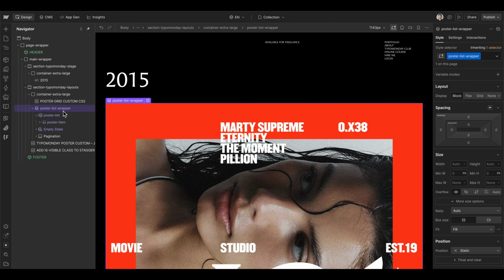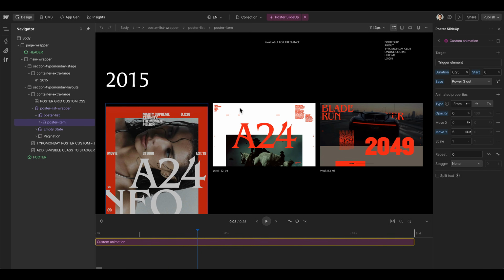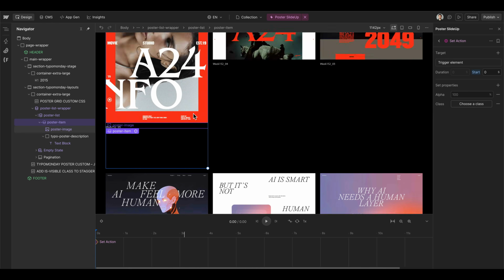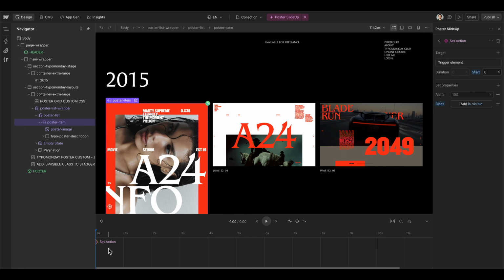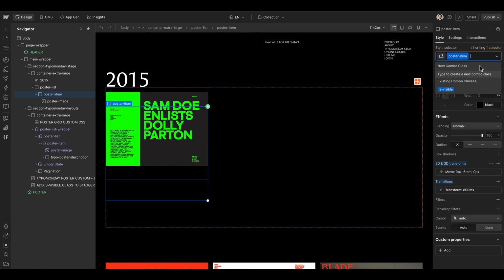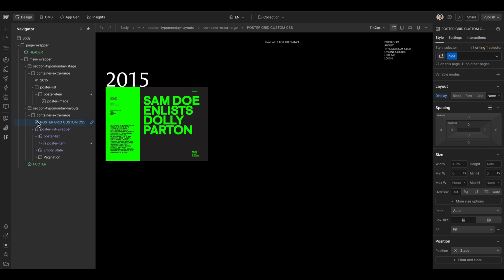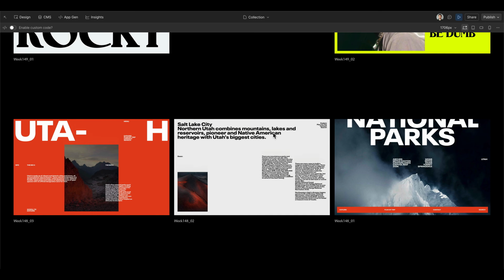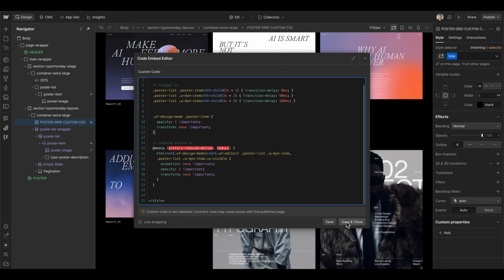Webflow CMS: Stagger Items per Grid Row (Finally!)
Animate Webflow CMS Collection List items one-by-one on scroll even when GSAP stagger fails.
In this video you’ll learn how to create a premium staggered reveal animation for Webflow CMS Collection List items when they enter the viewport. The catch: if all items share the same class, Webflow interactions can trigger an entire row at once so a normal stagger won’t behave like you expect.

You’ll see a simple workaround using Set Class (new interactions), a clean CSS transition/transform setup, and a tiny bit of custom CSS with :nth-child() delays including a prefers-reduced-motion fallback and a trick to keep items visible inside the Webflow Designer while you build.

🎁 Bonus: Oliver Gareis also has a course on editorial design.

Timestamps

0:00 Problem: CMS items animate all at once
0:35 Scroll interaction setup (comes into view)
2:21 Use Set Class instead of timeline animation
3:30 Build the CSS transform + opacity animation
5:18 Add :nth-child() delays + reduced motion
6:40 Fix visibility in Webflow Designer
7:39 Bonus: coupon code for Oliver’s course